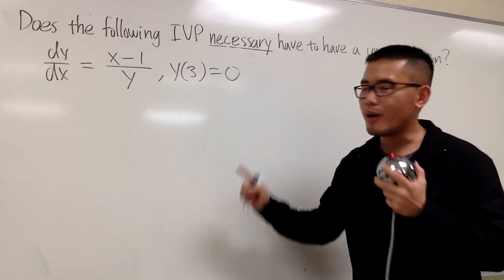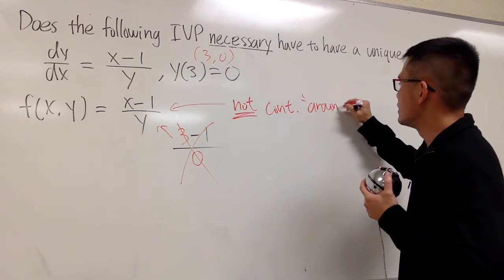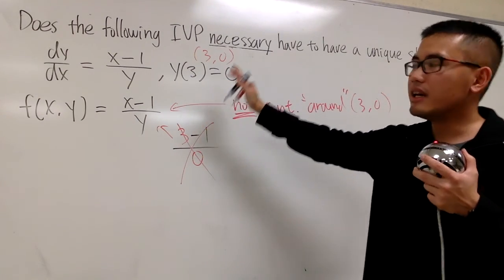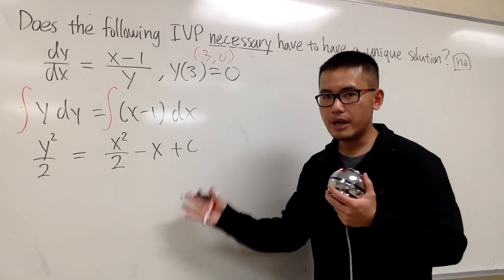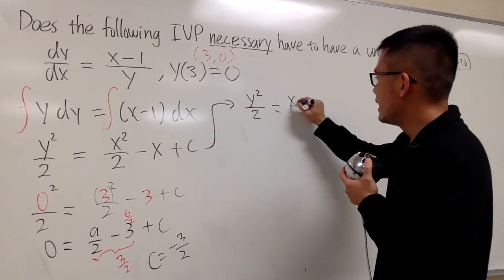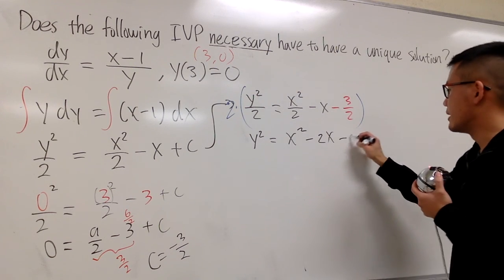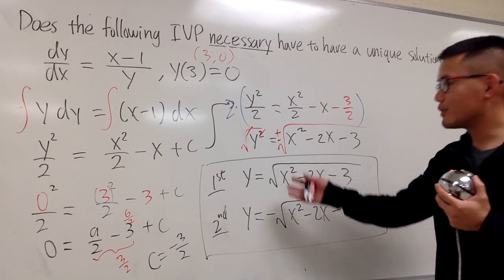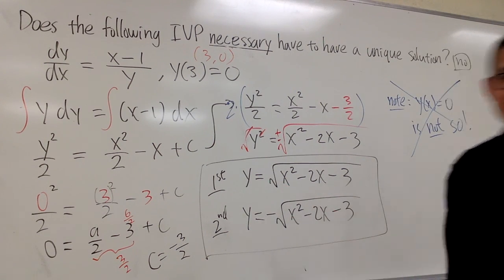Existence & Uniqueness Theorem, Ex3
Existence & Uniqueness Theorem for differential equations.